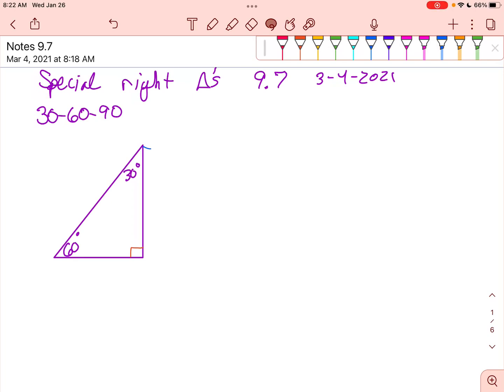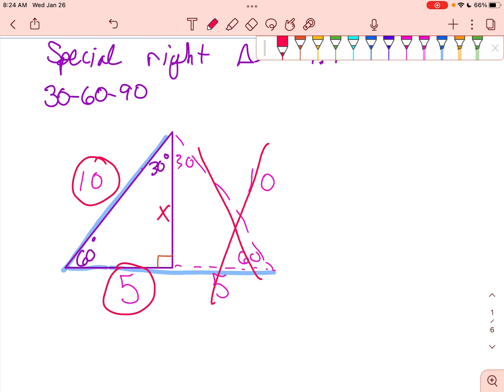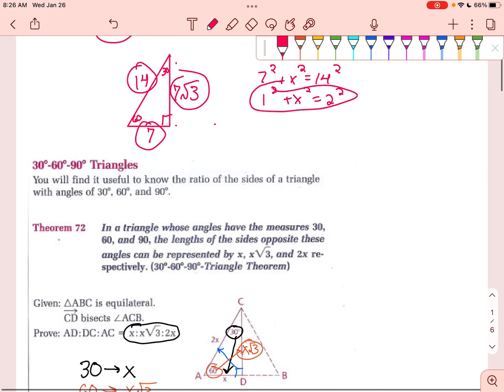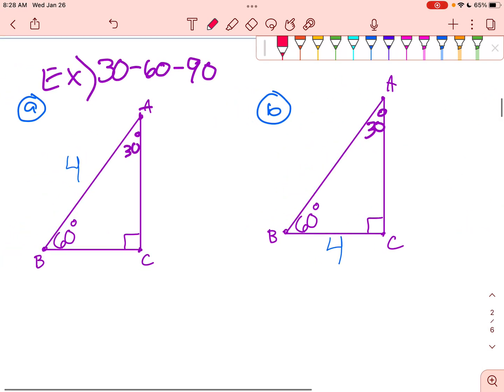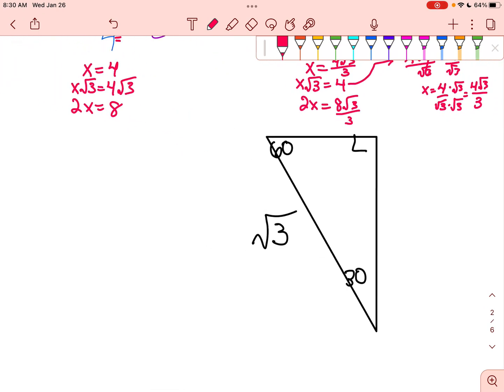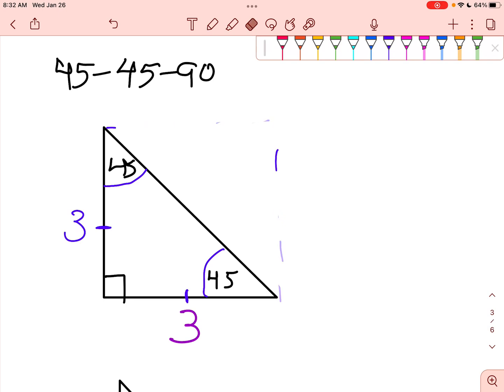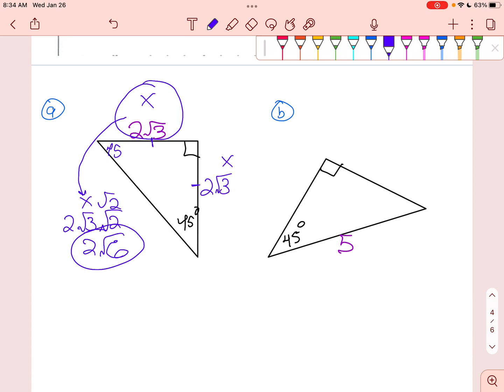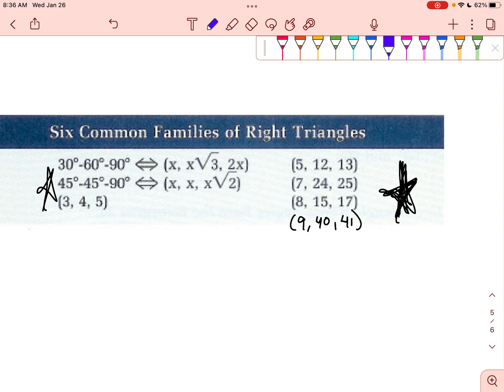9.7 special right triangles